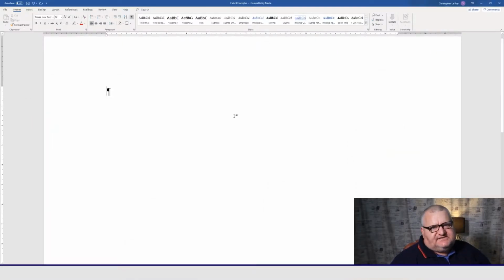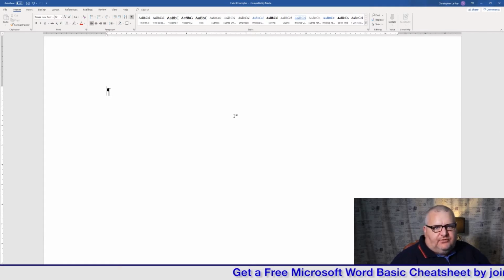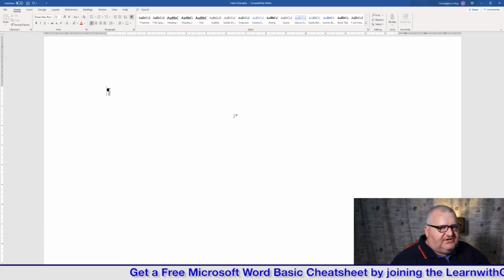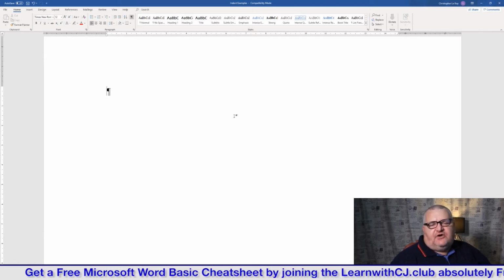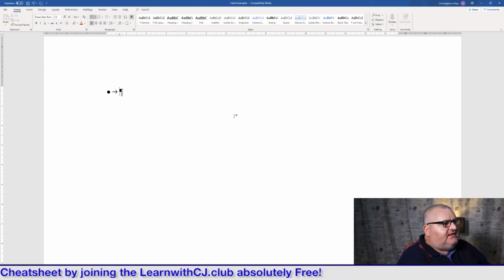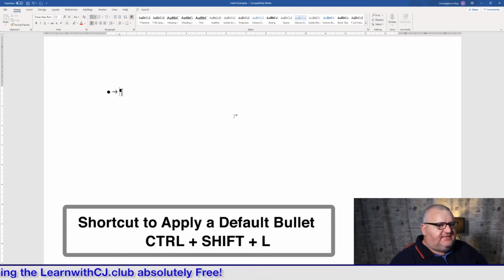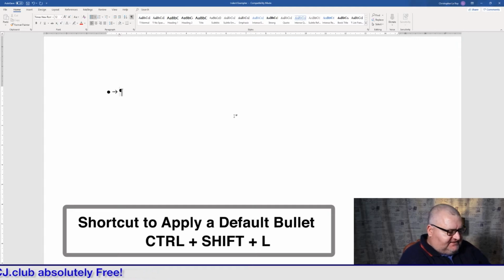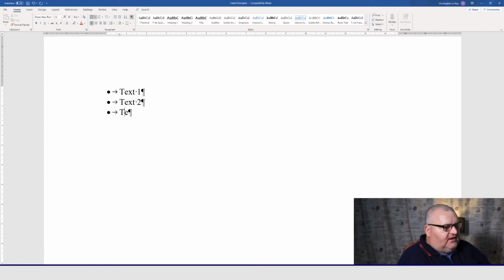How to Insert Bullet Points in Word Using a Keyboard Shortcut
Bullet Points in Word

In this video, CJ will show you two different ways to insert a bullet point using the default bullet point in Microsoft Word with a keyboard shortcut.

If you would like to get a free Microsoft Word Basic Cheatsheet, then pop over to our and sign up to use the service for free.  We will be using the site to provide exclusive video just for members.